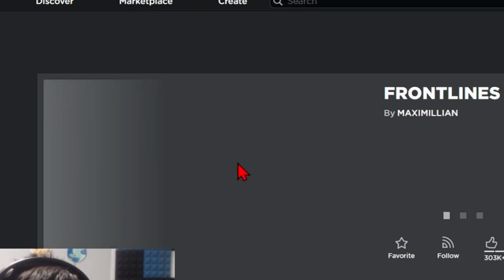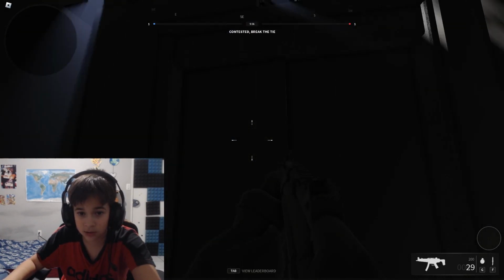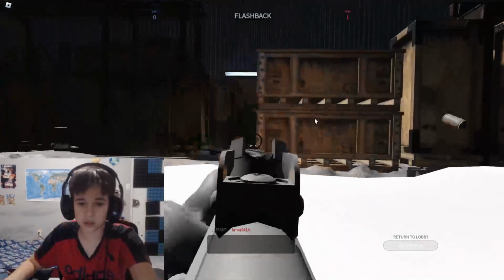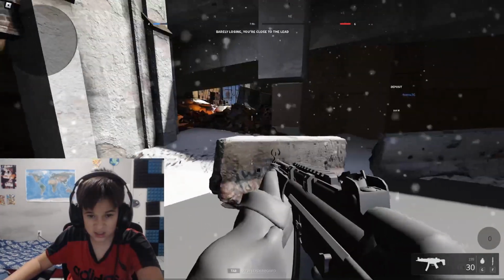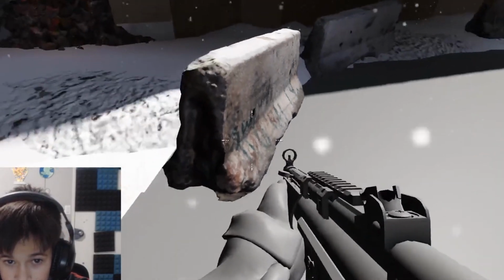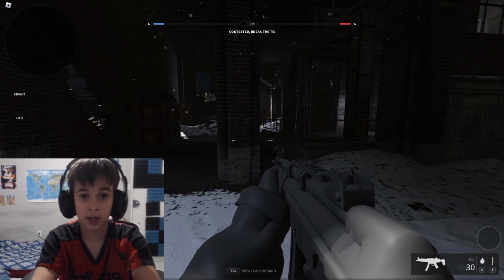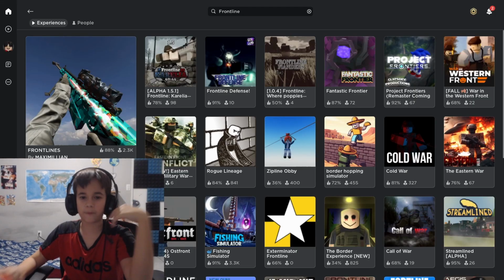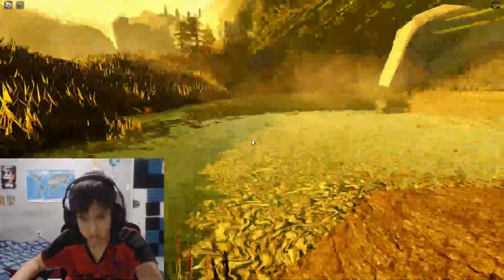REACTING TO THE MOST REALISTIC GAMES ON..(Roblox)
Join us as we explore the world of Roblox and dive into the best realistic games the platform has to offer in 2023. From realistic car simulations to immersive gameplay, we showcase the top-notch creations that will leave you in stitches. Roblox funny moments and realistic games!"